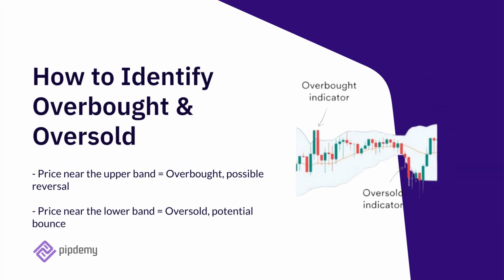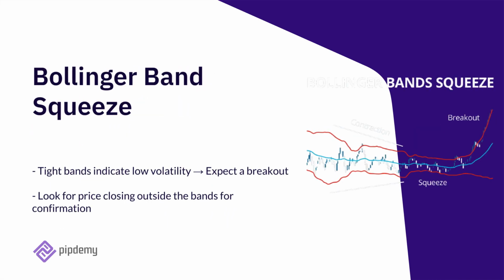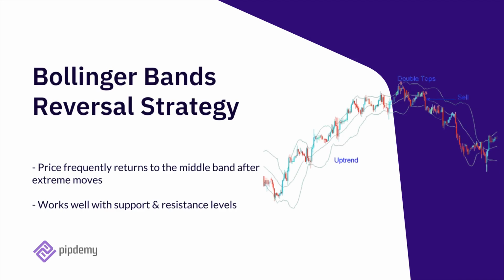8. How to Use Bollinger Bands in Trade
📊 Price moves — but how far is too far?

In this lesson from Pipdemy’s Elementary School series, we explore **Bollinger Bands**, a powerful tool to track volatility and spot price extremes.

You’ll learn:
✅ What Bollinger Bands are and how they’re calculated
✅ How to interpret band expansion (volatility) and contraction (squeeze)
✅ Signals for potential **breakouts**, **pullbacks**, and **reversals**
✅ Common mistakes to avoid with BBs

Whether you're trend trading or range trading, Bollinger Bands help you read the rhythm of the market.

📱 Get the Pipdemy app for Android & iOS and learn on the go.